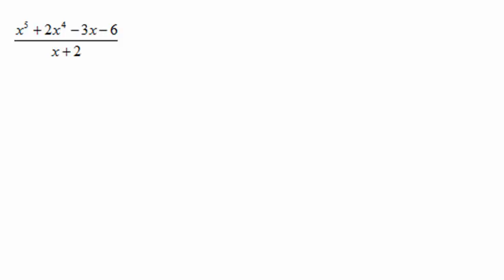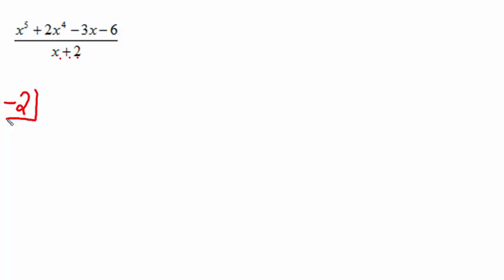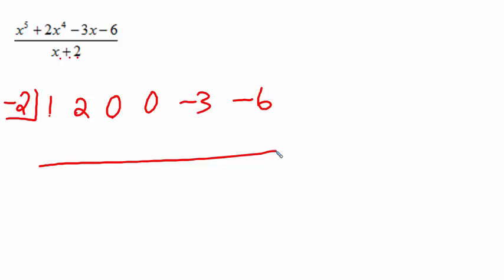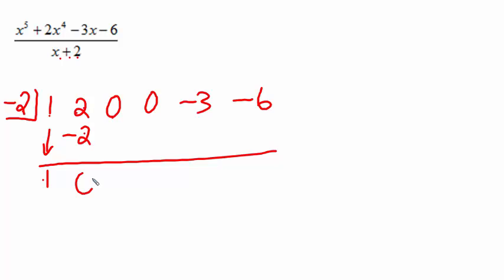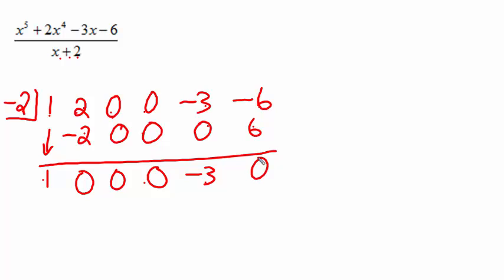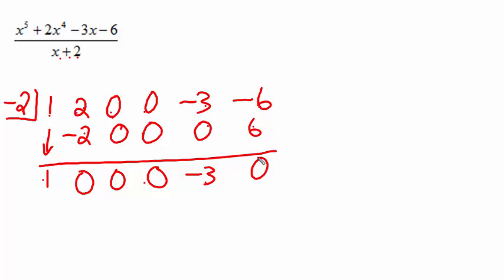Alg 2 WS 5.2 day 2 p9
Dividing a polynomial by a linear polynomial using synthetic division.